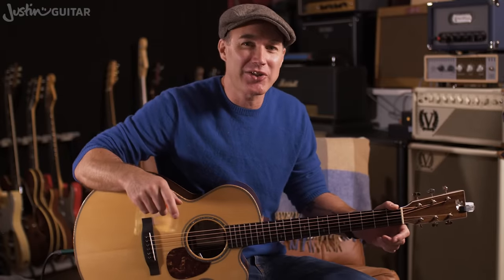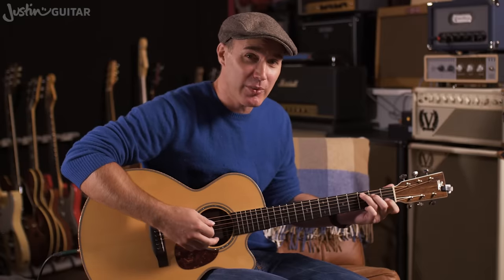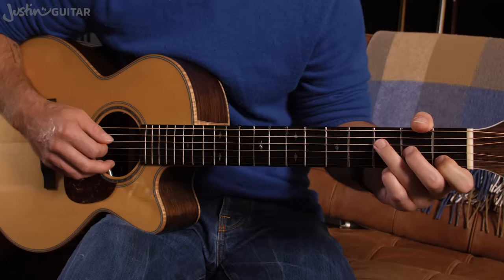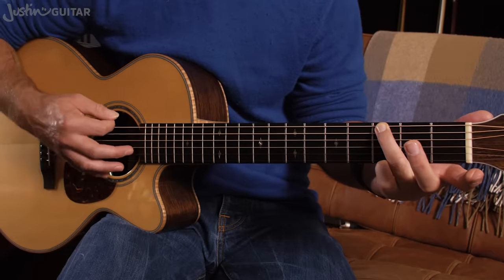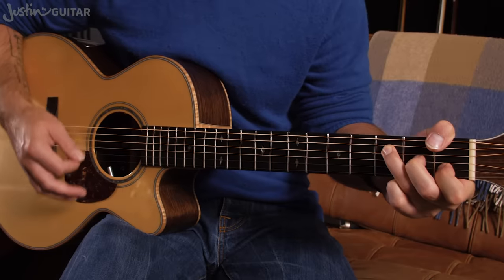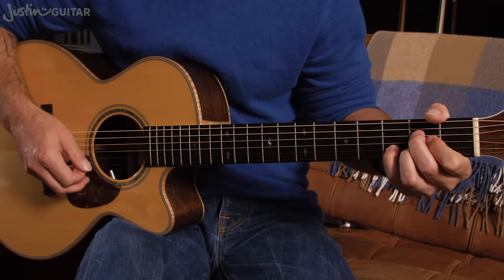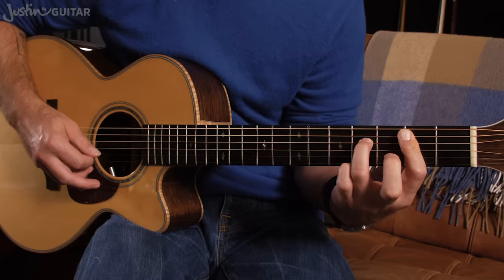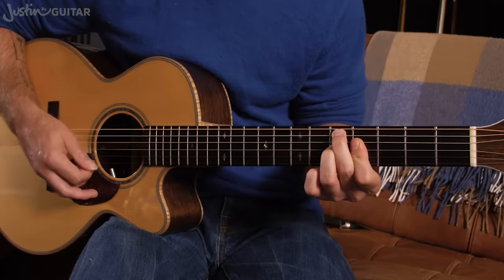Breathe Acoustic Guitar Lesson | Pink Floyd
👉Song Lessons With Chord/Lyrics + Tabs? YES! Check It Out In this guitar lesson, we'll dive into a more mellow version of Breathe by Pink Floyd. This is a great track for developing some accented strumming patterns. We'll start simple and develop through the video. Have fun!

►►► Check out  @justinguitar for all your guitar lessons need.

👉Video Chapters
00:00 How to Play Breathe - Guitar Cover
00:50 How to Play Breathe - Guitar Lesson Intro
01:15 How to Play Breathe - Basic Chords
06:58 How to Play Breathe - Embellishment Chords
11:18 How to Play Breathe - Rhythm & Strumming Pattern